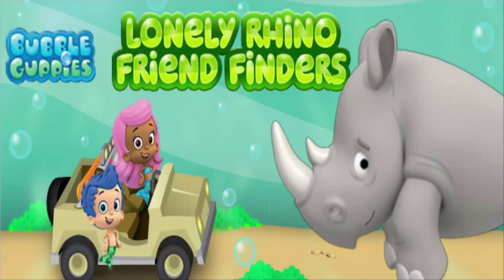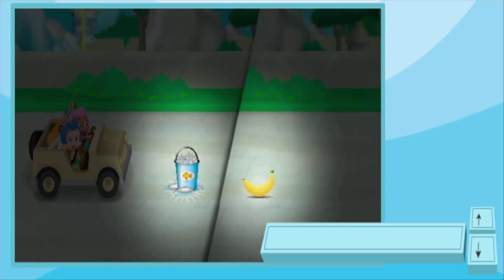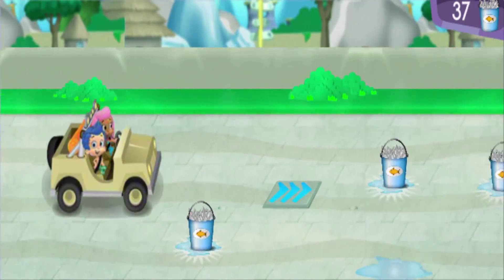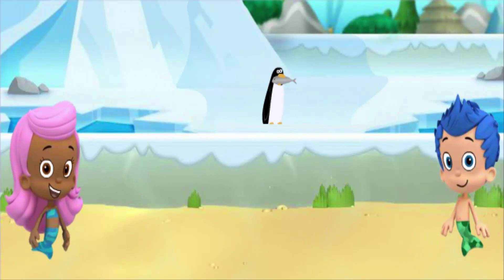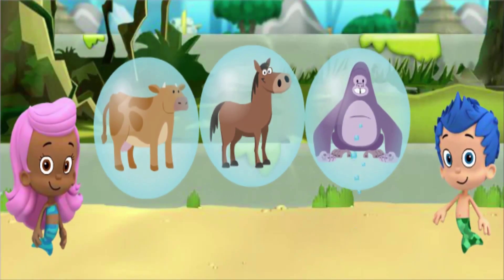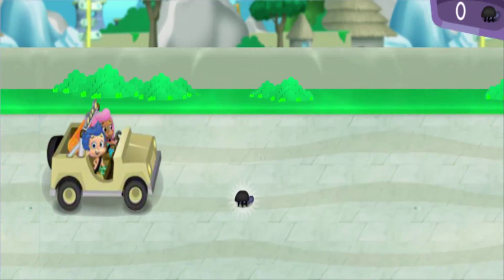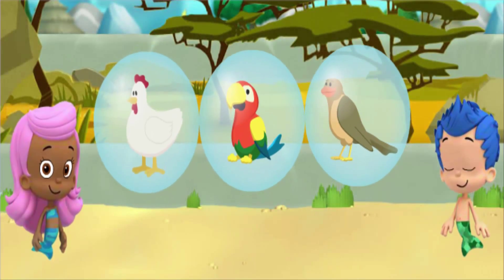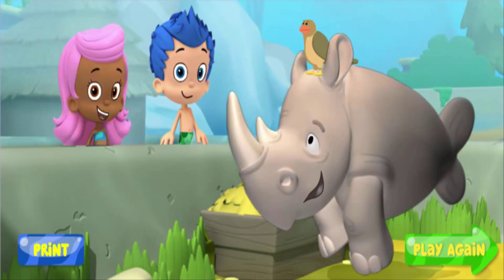Bubble Guppies 2015 - Lonely Rhino Friend Finders Full HD - Kids Games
Lonely Rhino Friend Finders
Watch Bubble Guppies on BeeBee TV.

Monty the rhino looks kind of lonely. Poor Monty! He needs an animal friend to keep him company. Molly and Gil have a swim-sational suggestion— they’ll find him a friend! They’ll visit the snowy tundra, jungle, and savannah, looking for the best match for Monte. Kids can help the Guppies as they drive to each location by controlling their car using the up and down arrows. Collect snacks while driving, by steering over to the snacks. But steer clear of puddles and other objects in the way, like ice cream carts, by jumping over them using the space bar. Help kids visit each habitat in order to ensure that Monty is paired with the perfect friend.

Theses are games for childrens, kids games, girl games, baby games mostly new or the newest, the best of 2015 games. BeeBee TV Channel contains various things such as new and funny games and movies for Kids/Childrens and Babies, almost every day on this channel, feel free to subscribe to see more games videos from your kids favourites characters such as Paw Patrol, Dora The Explorer, Bubble Guppies, Baby Hazel, Peppa Pig… and we try to provide quality content for your kids such as educational games, educational tools and practical skills through their favorites characters like Paw Patrol, Dora The Explorer, Bubble Guppies, Frozen, Spongebob Squarepants, Thomas and Friends and much more.